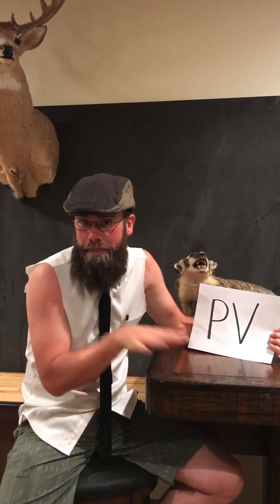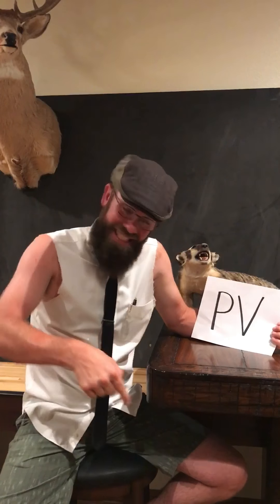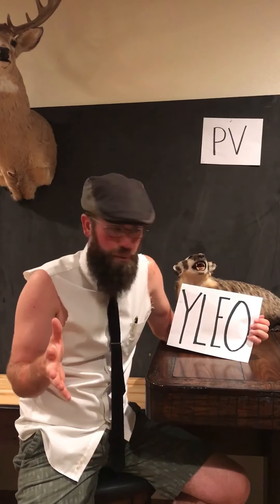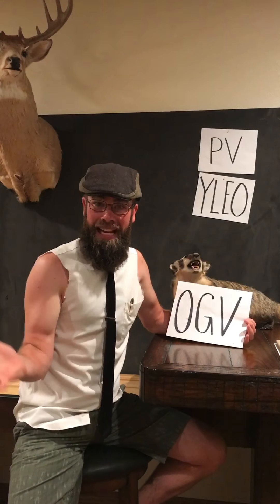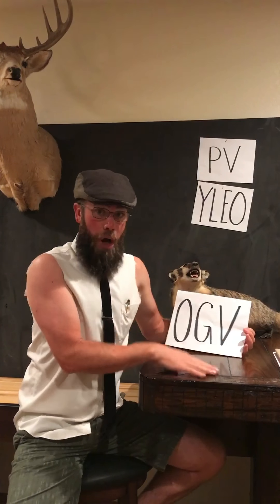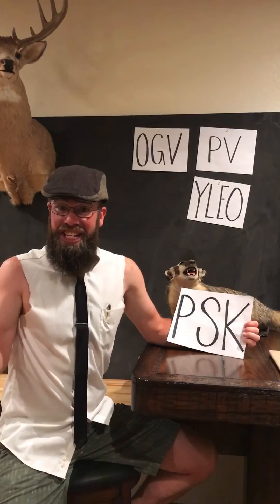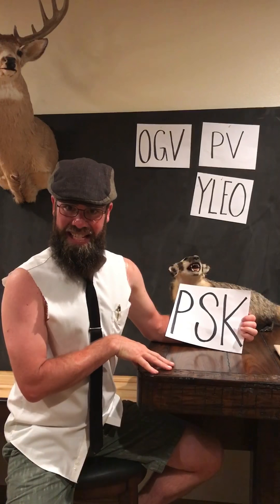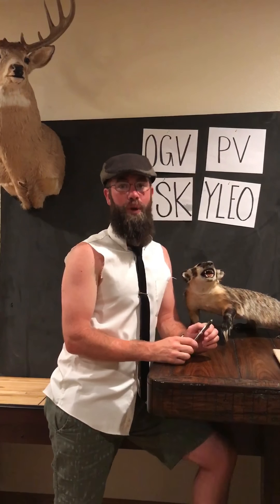Young Living Essential Oil abbreviations and what they mean--WITH BLOOPERS!! Funniest thing ever!!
Young Living Essential Oils Man Vid!! Oily man goes over abbreviations and what they mean--not accurate, but hilarious!